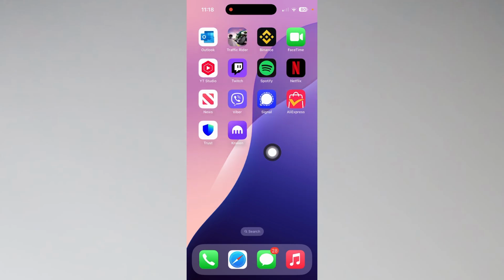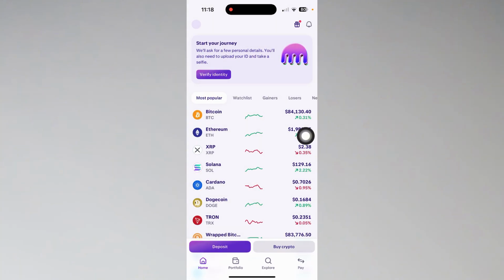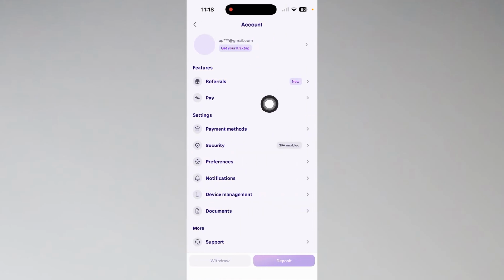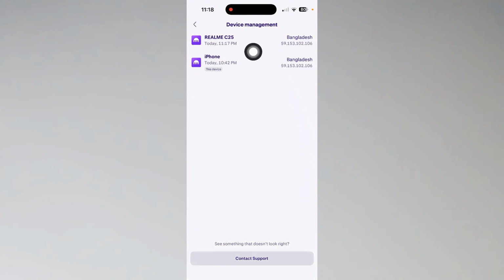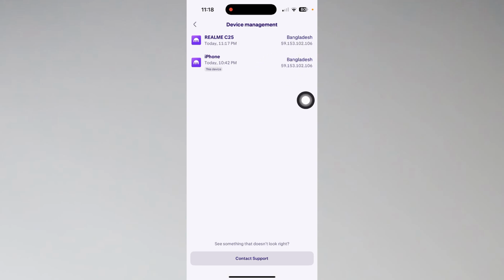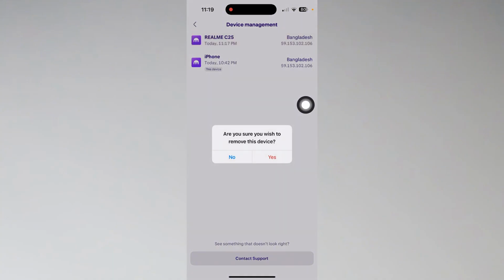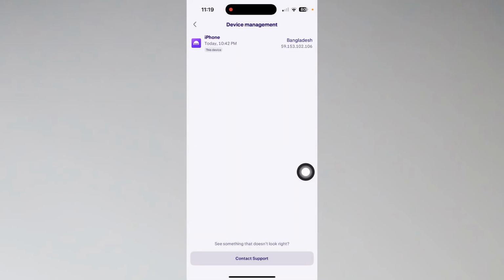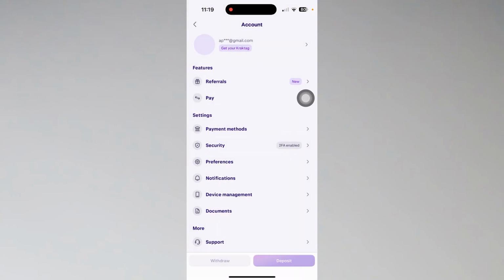How to Logout Kraken Account from Logged In Device - 2025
In this video, I am going to show you how to log out of your Kraken account from a device you're currently logged into. If you want to ensure your account's security by logging out remotely, this step-by-step guide will walk you through the process.